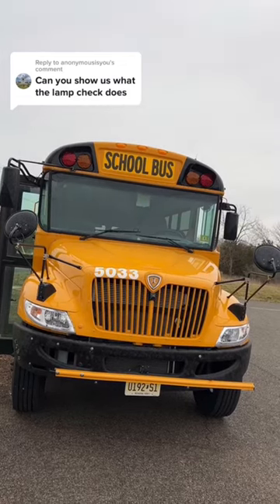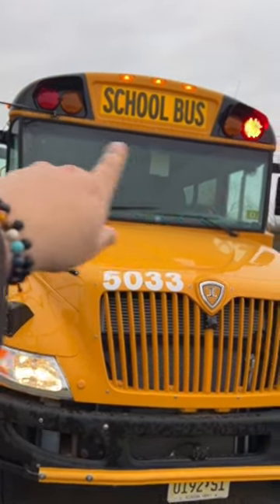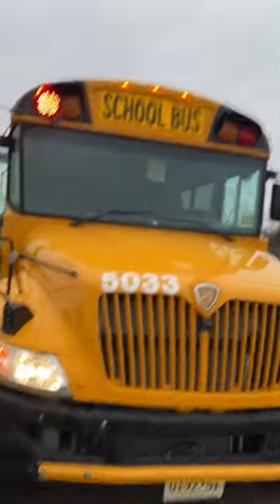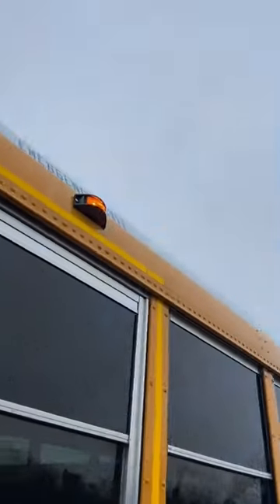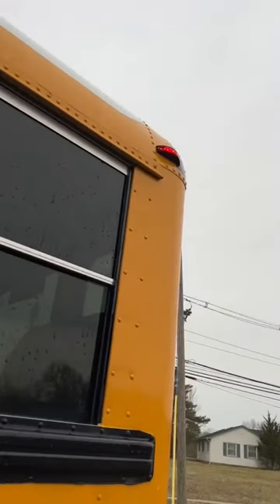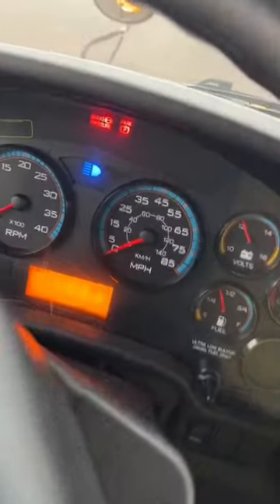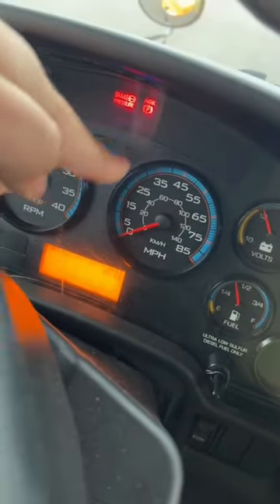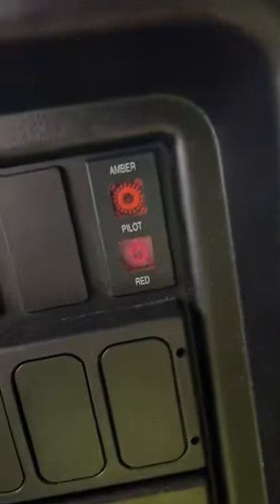LAMP CHECK ON A BRAND NEW SCHOOL BUS!